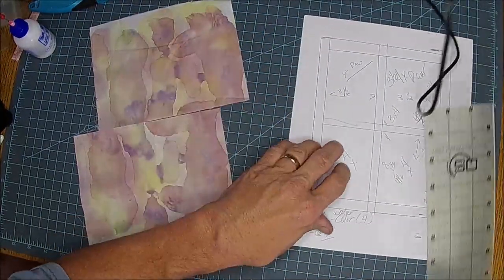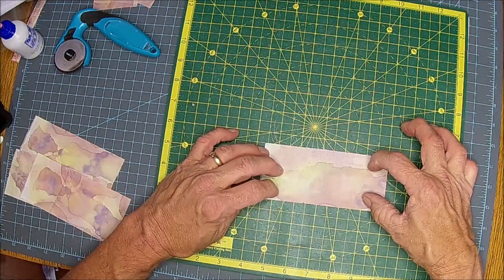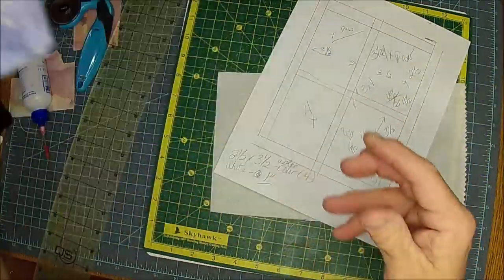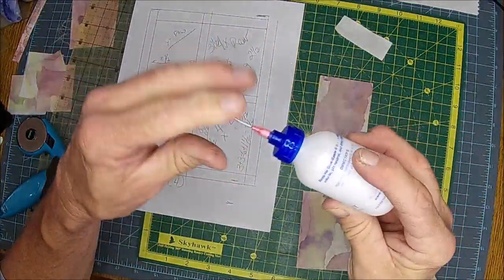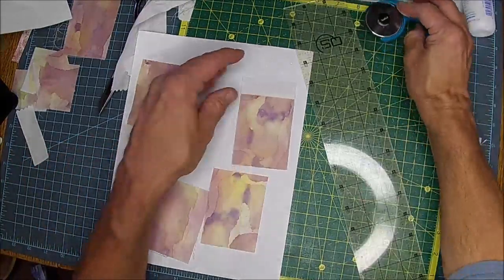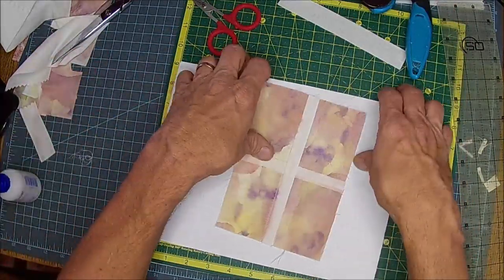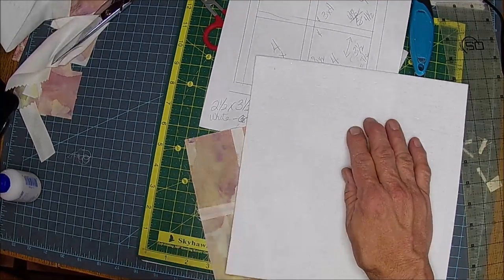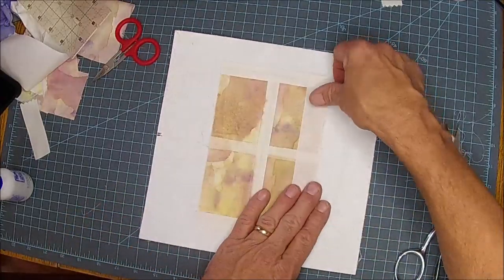Craft and Chat with Clint 5-24-2020 / Craft Shoot / Window Pane Cover